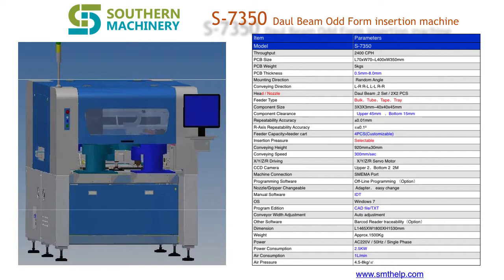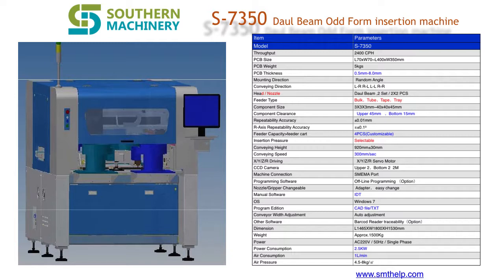Dual beam odd form insertion machine for EMS PCB Assembly